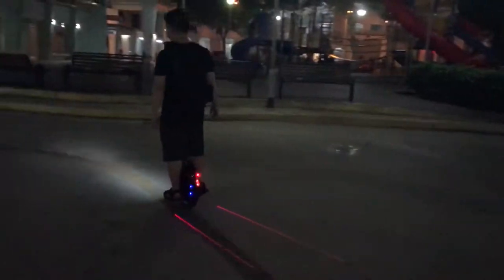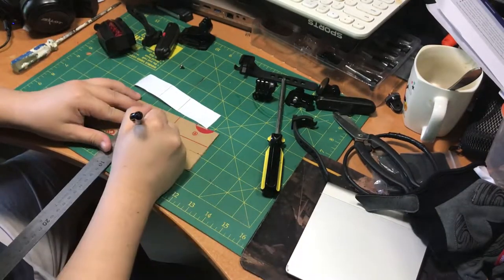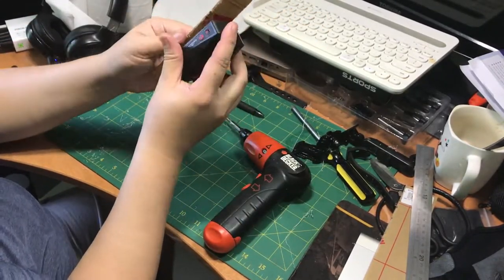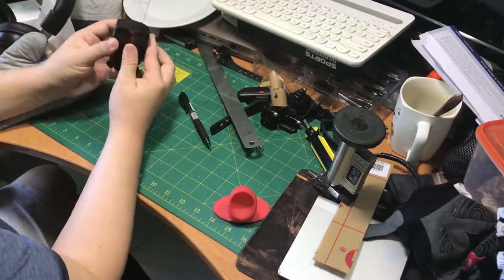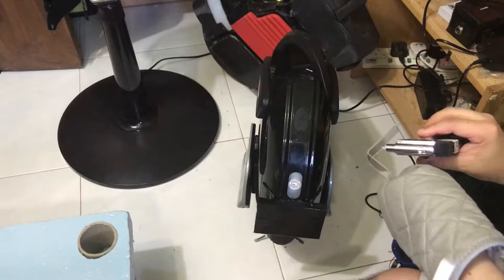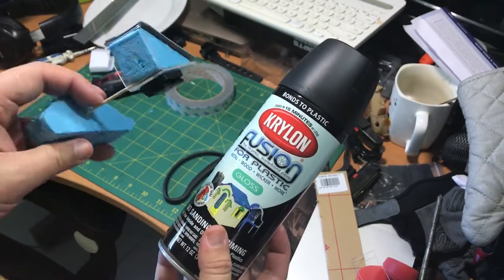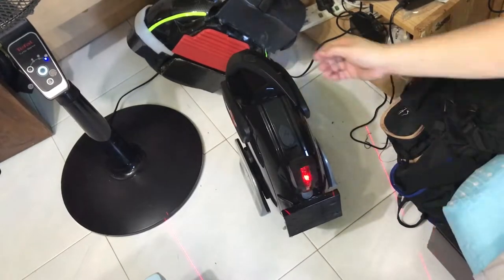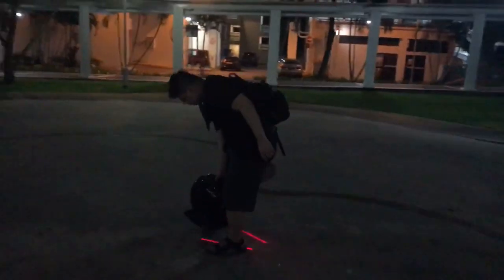DIY Bicycle Light Mount for Electric Unicycle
This is a short DIY (Do it Yourself) Bicycle light mount for KingSong 14D electric unicycle! :D

Warning!: Acrylic will crack & break upon a big impact! Future mod will be using metal & wood instead

If you are interested to buy Electric Unicycle like the one used in this video go

Item List
1. Butane Blow torch (flame gun) - bought online
2. Acrylic sheet - bought at Artfriend Singapore
3. Screw Driver
4. Acrylic cutter - bought at Artfriend Singapore
5. Industrial strength Heavy Duty 3M double sided foam tape - Bought at Artfriend Singapore
6. Hand held drill & small drill bit - hardware shop